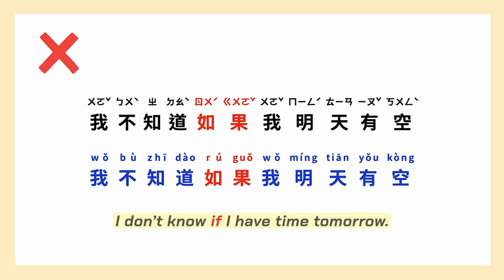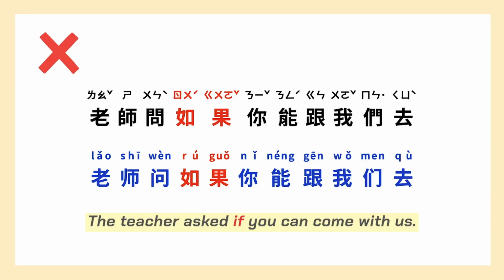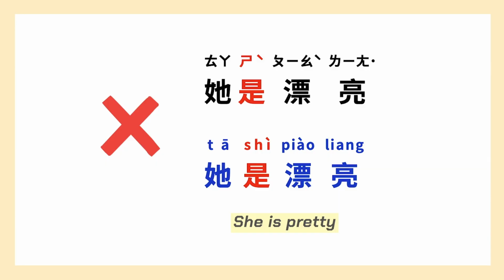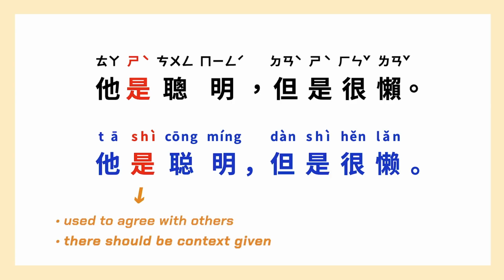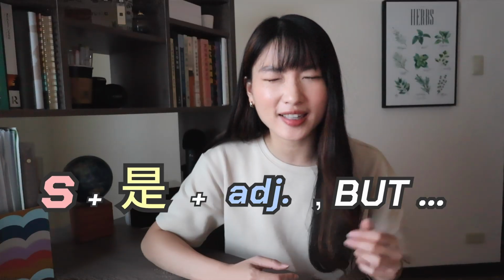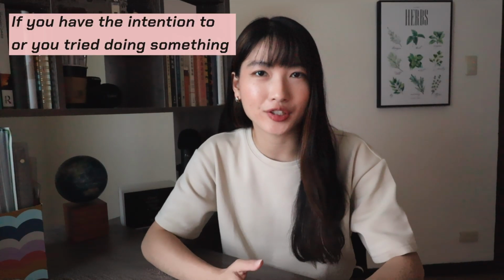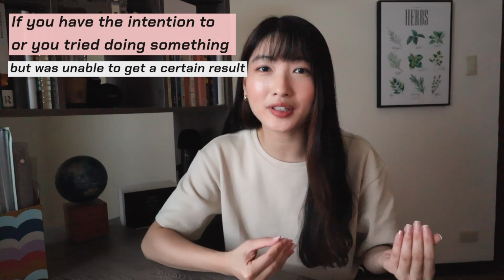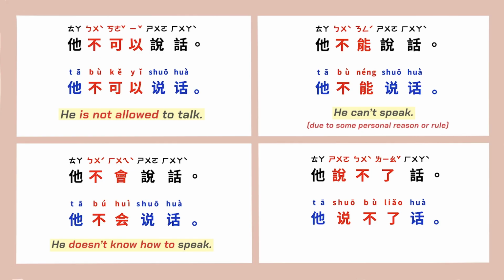Stop Making These Mistakes in Chinese!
Time to improve your Chinese grammar! In this video, you’ll learn the top 3 Chinese grammar mistakes that my students make. Find out what these mistakes are and how to avoid them.

| ❤️ Support me |

Please support me so that I can keep making great content for you:

⚡️ Time code:

00:00 Introduction
00:29 The misuse of 如果 (if)
02:45 The misuse of 是
05:16 The misuse of 不可以
09:31 Thank you for watching to the end!

| Learning Resources 📝 |

﹝Real-life Chinese﹞

🔆 PROMOS